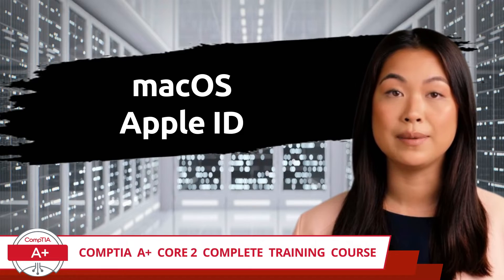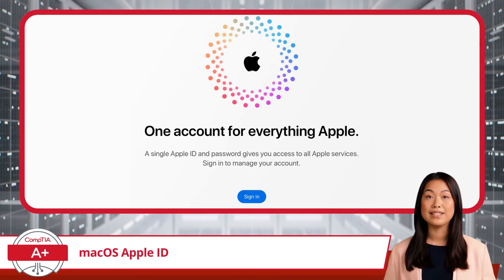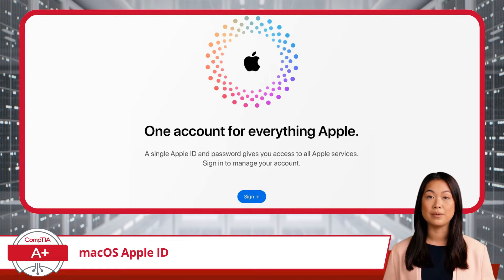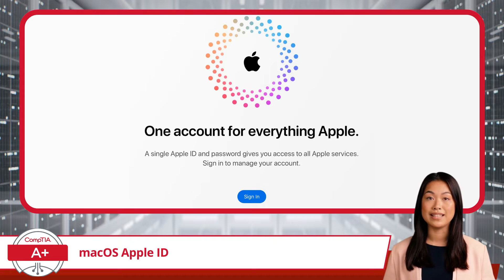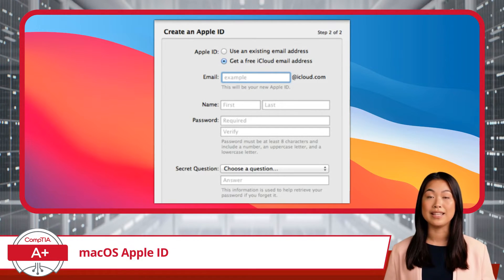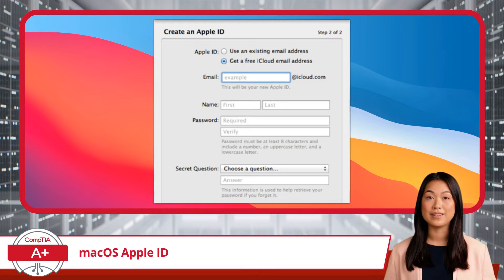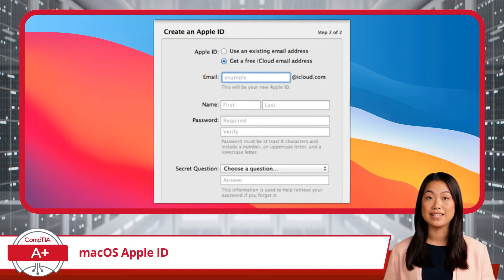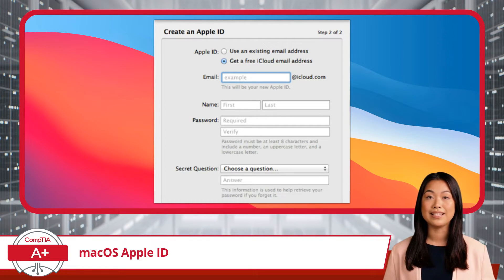CompTIA A+ Core 2 (220-1102) | macOS Apple ID | Exam Objective 1.10 | Course Training Video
CompTIA A+ Core 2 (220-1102) | Exam Objective 1.10 | Identify common features and tools of the macOS/desktop OS - macOS Apple ID